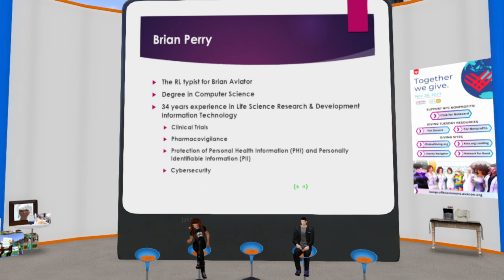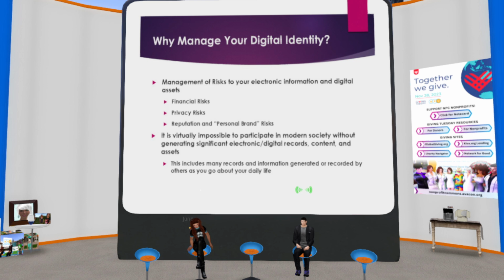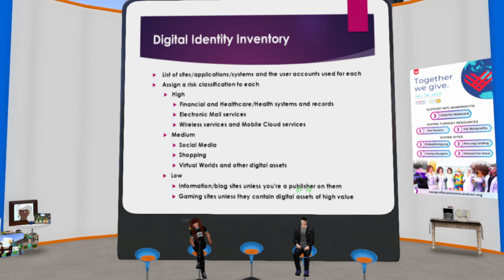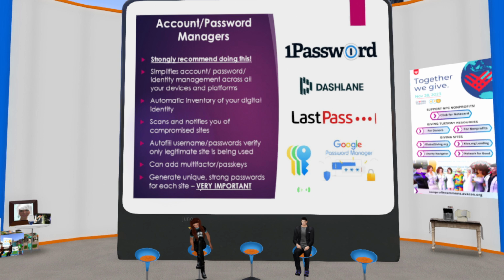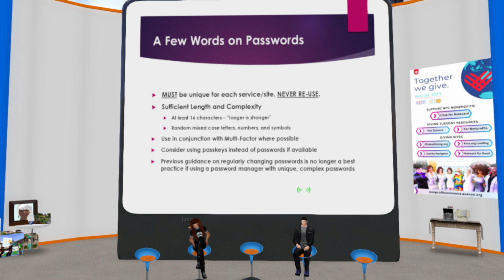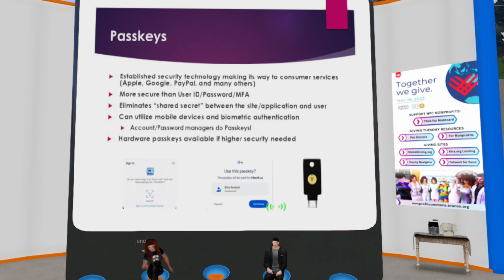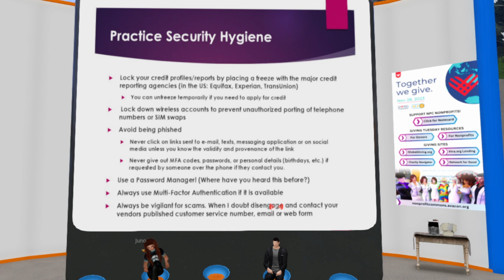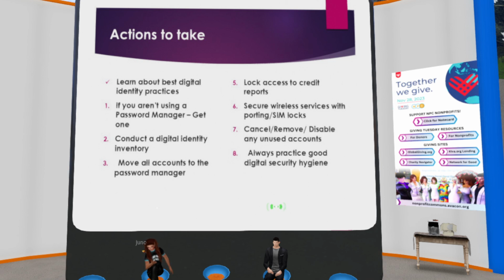2024 09-20 Nonprofit Commons: Digital Identity Management by Brian Aviator/Brian Perry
Recorded on 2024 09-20 at the weekly Nonprofit Commons: meeting featuring presentation on Digital Identity Management by Brian Aviator/Brian Perry.